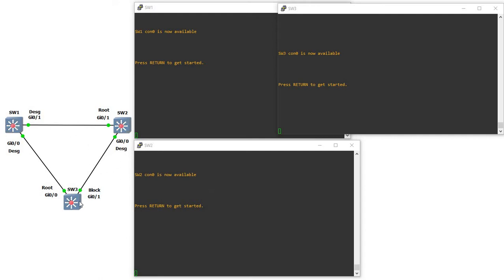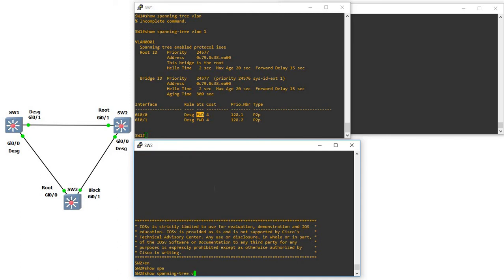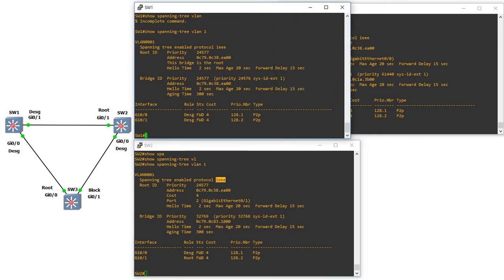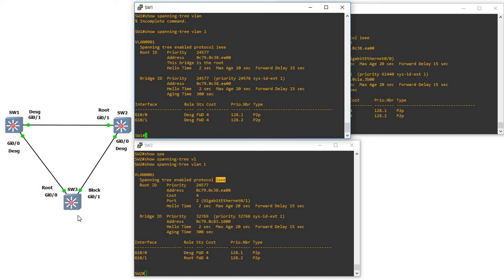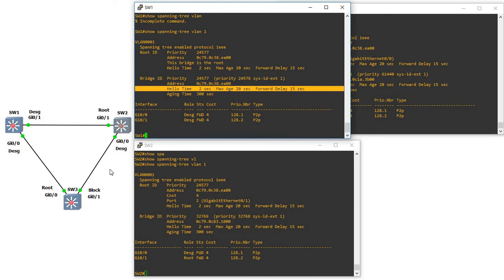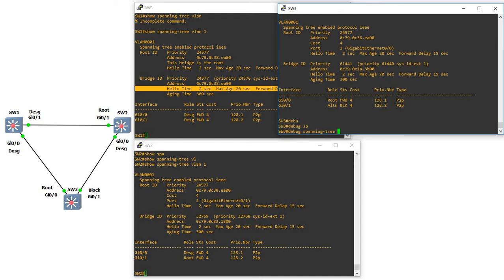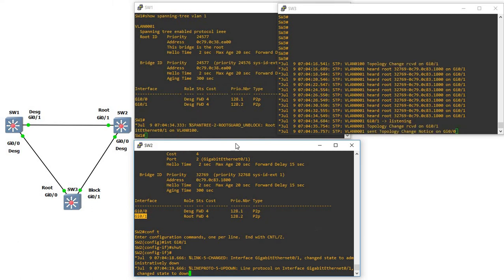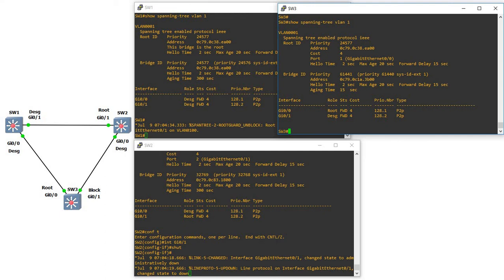1. Do you wanna see spanning-tree in action?